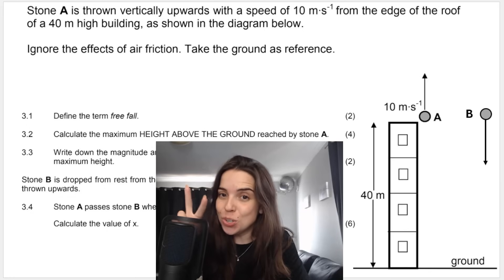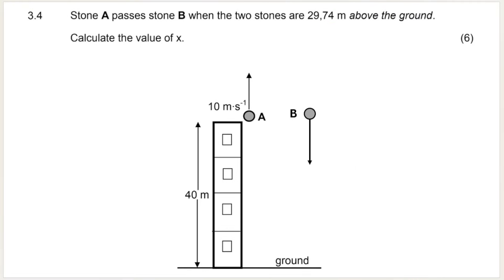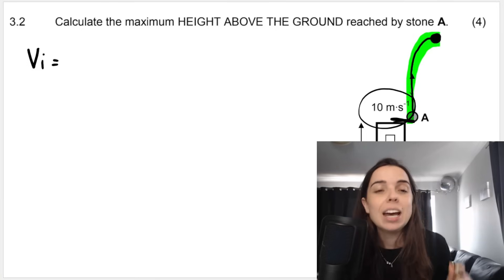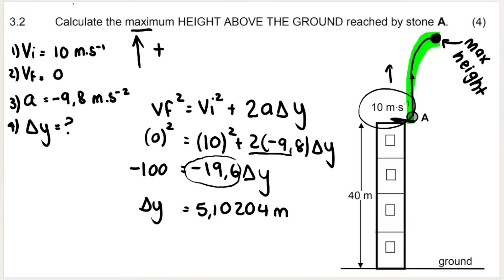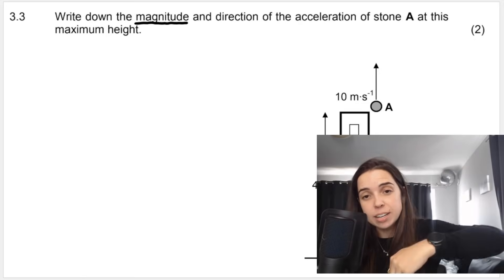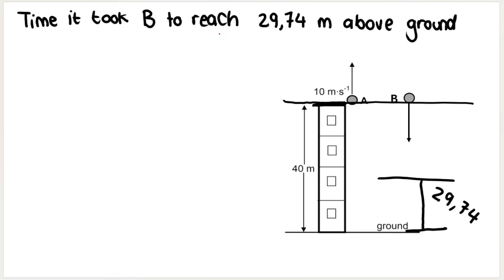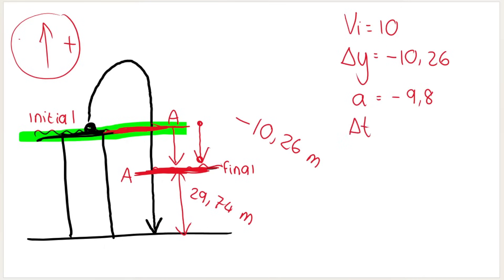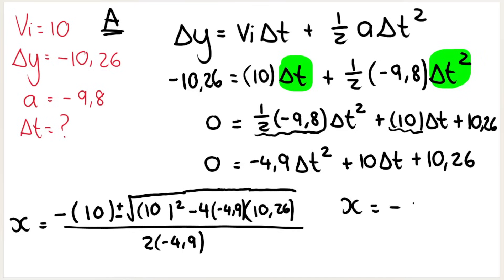Vertical Projectile Motion Two Objects Exam Question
Vertical projectile motion (VPM) two objects - DIFFICULT past paper exam question!
Learn how to deal with TWO objects in vertical projectile motion